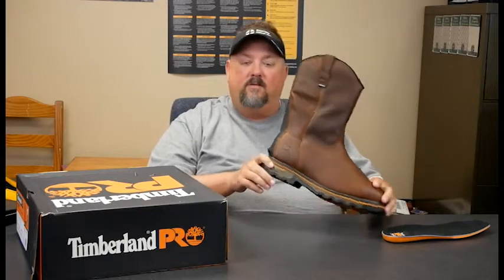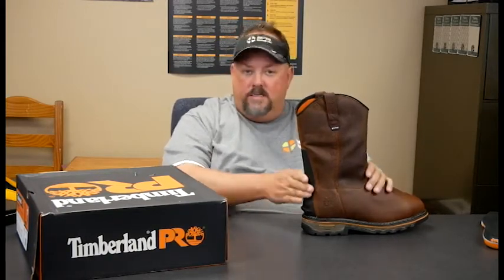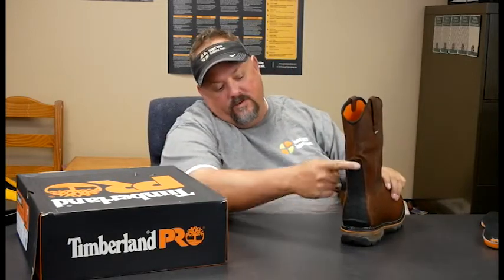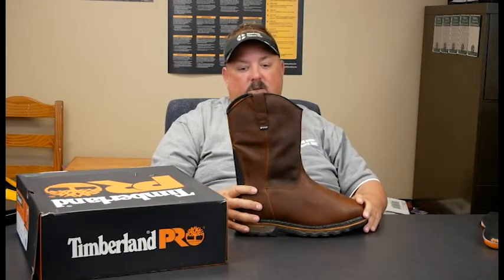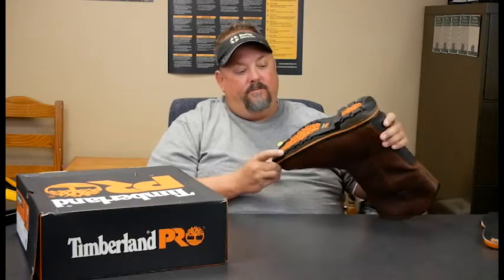Product Spotlight: Timberland Pro True Grit Waterproof Internal Met-Guard Workboots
Our True Grit work boots feature ultimate comfort, waterproof job site protection, and Western-inspired styling. The slip-resistant lug outsoles keep you grounded, and we've added anti-fatigue technology, antimicrobial mesh linings, and easy pull-on tabs.